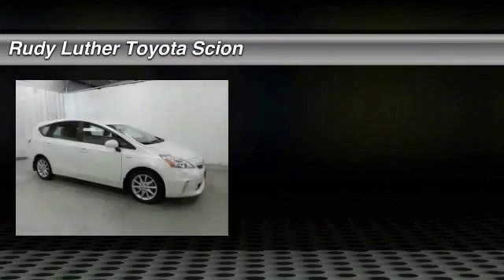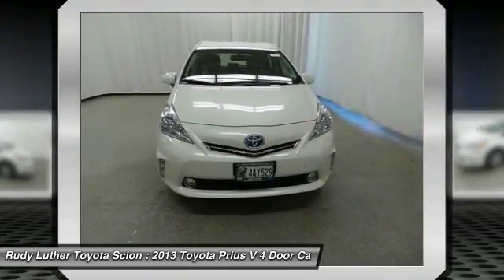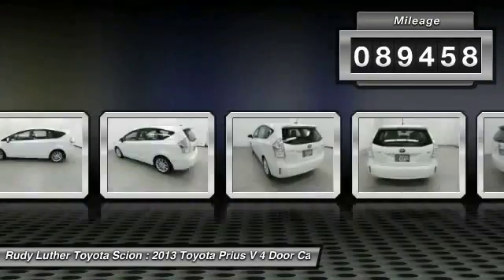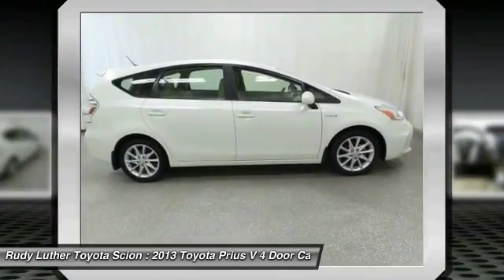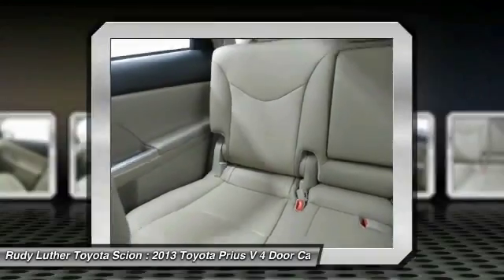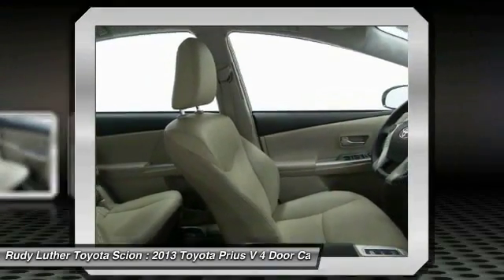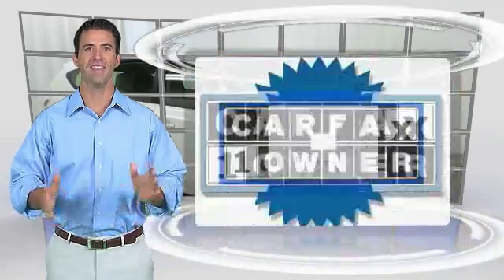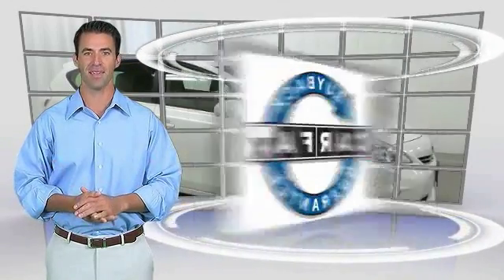2013 Toyota Prius V Golden Valley,Minneapolis,Bloomington,MN 172152A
2013 Toyota Prius V Five

FUEL EFFICIENT 40 MPG Hwy/44 MPG City! CARFAX 1-Owner. Blizzard Pearl exterior and Bisque interior. CLICK NOW! KEY FEATURES INCLUDE: Pruis V Five, Navigation, Heated Front Seats, Keyless Start, Bluetooth Wireless Phone Connection, Satellite Radio, iPod/MP3 Input.Vehicle Serviced Here: Service History Available. VEHICLE REVIEWS: The 2013 Toyota Prius V gives buyers a larger, more family-friendly alternative to the standard Prius hatchback. -Edmunds.com. Great Gas Mileage: 44 MPG City. Toyota Five with Blizzard Pearl exterior and Bisque interior features a 4 Cylinder Engine with 98 HP at 5200 RPM*. PURCHASE WITH CONFIDENCE: CARFAX 1-Owner and Qualifies for CARFAX Buyback Guarantee. WHO WE ARE: Rudy Luther Toyota Scion has been selling and servicing Toyota vehicles since June 1977. We make price the easy part of your buying experience. We base our pricing on current market value. We call it the Luther Fair Value Price. We focus on giving you the information you need to make a well informed decision while making sure you have the best experience possible. Our customers told us that the most unpleasant aspect of buying a new vehicle was the negotiating process. So we changed it. Pricing analysis performed on 4/5/2017. Horsepower calculations based on trim engine configuration. Fuel economy calculations based on original manufacturer data for trim engine configuration. Please confirm the accuracy of the included equipment by calling us prior to purchase.